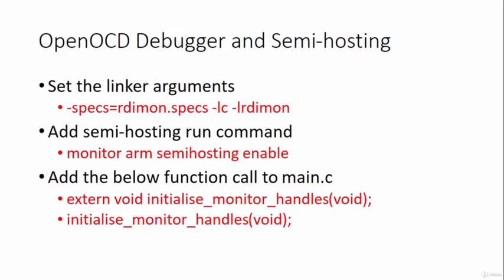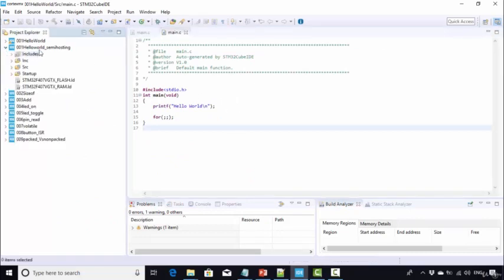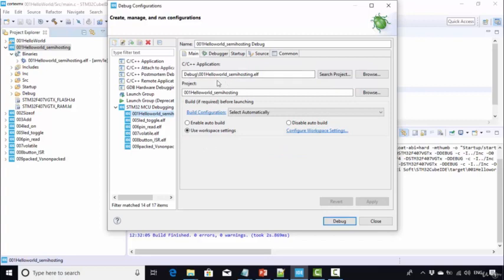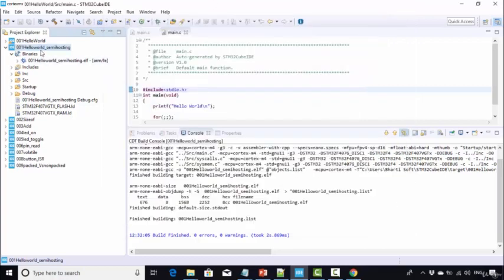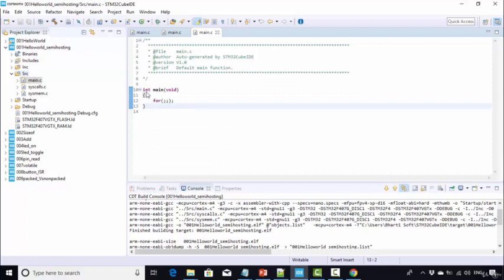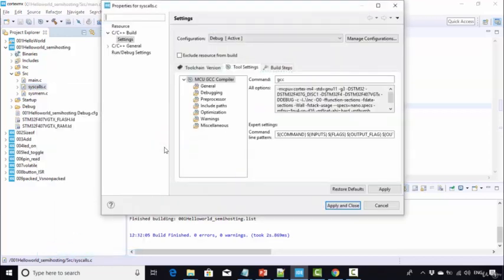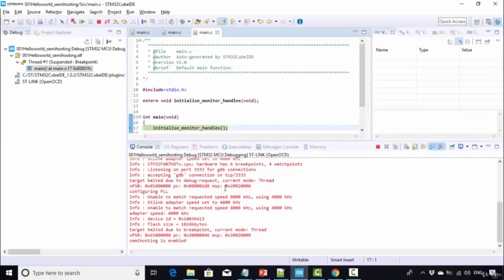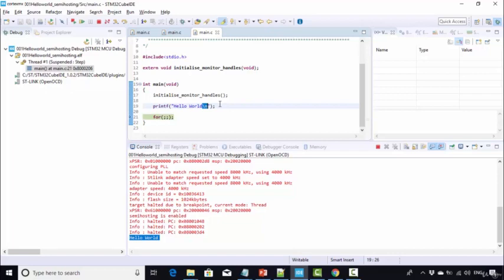005 Printf using semihosting